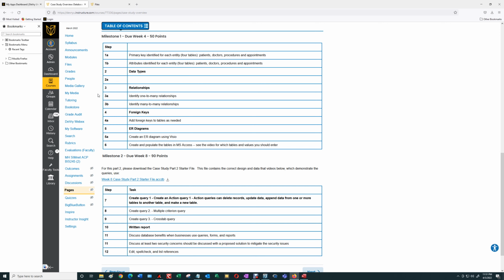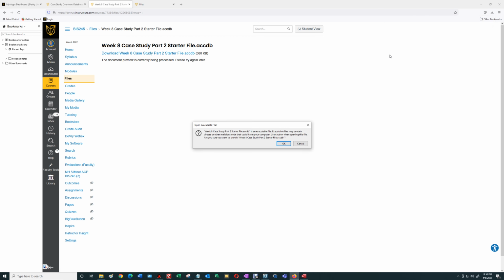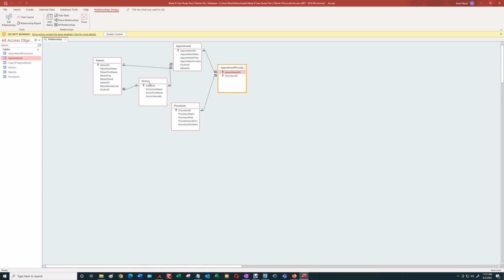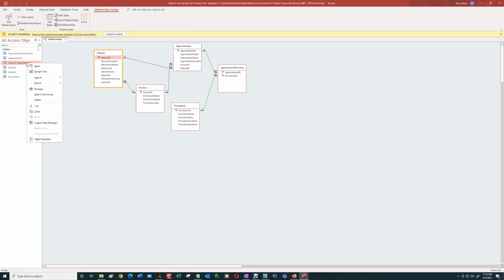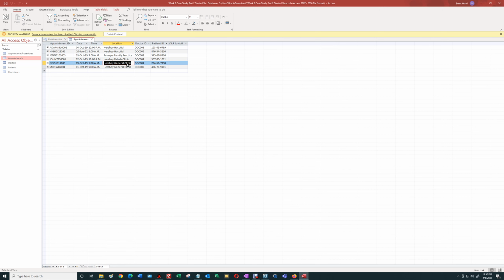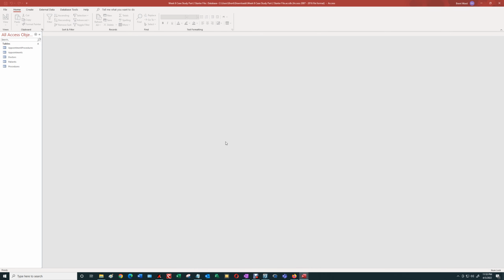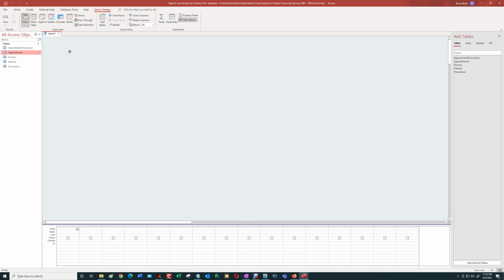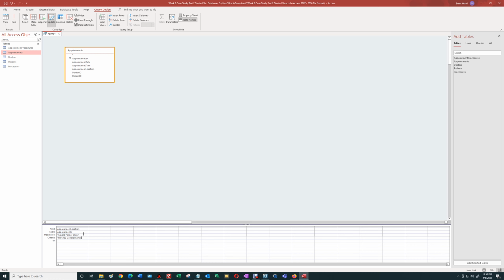Case Study Part 2 Action Query